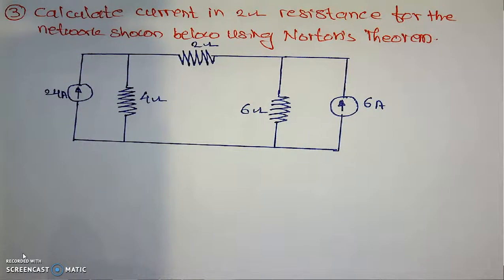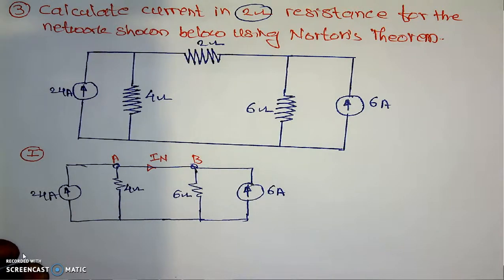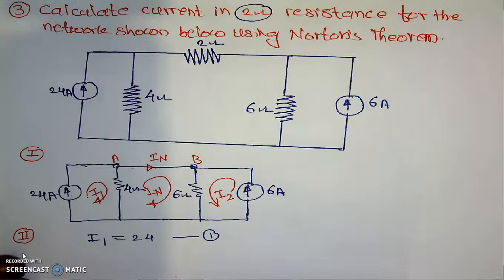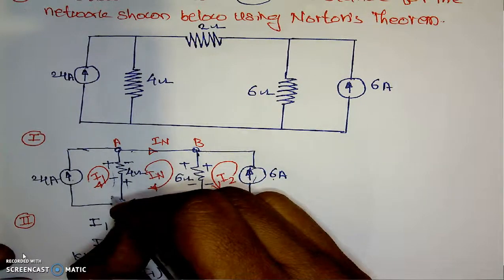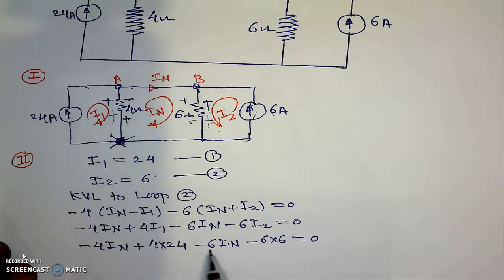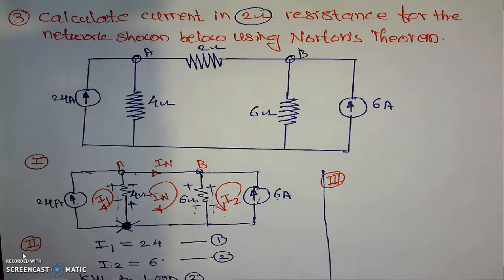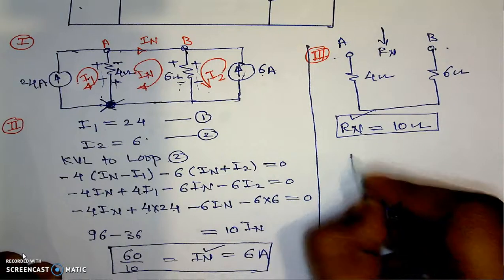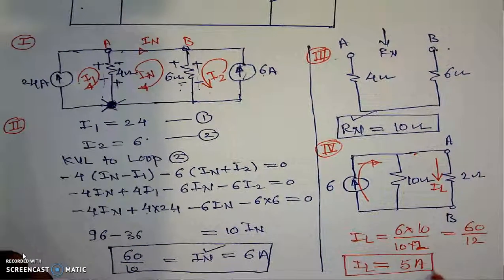Lecture 24 Problems on Norton's Theorem 3 by Mr. N. B. Hulle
Problems on Norton's Theorem 3